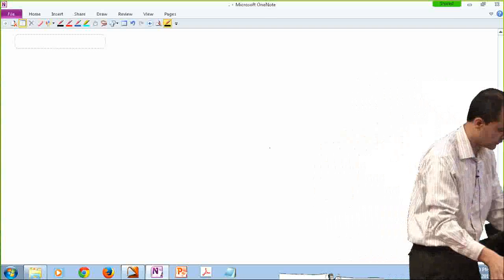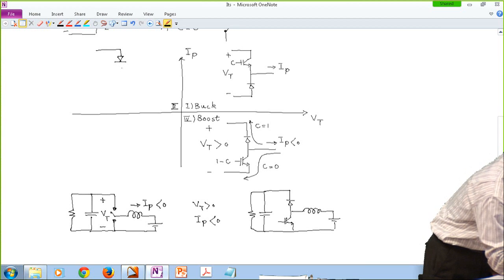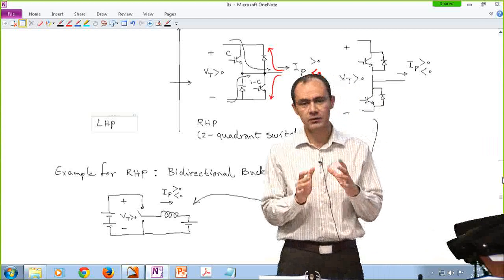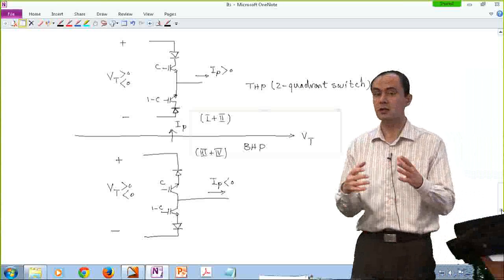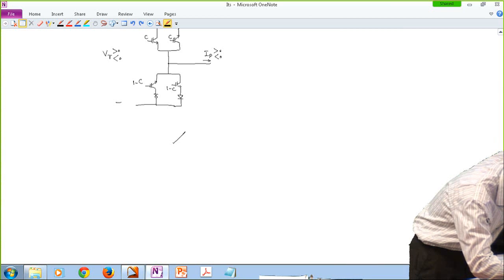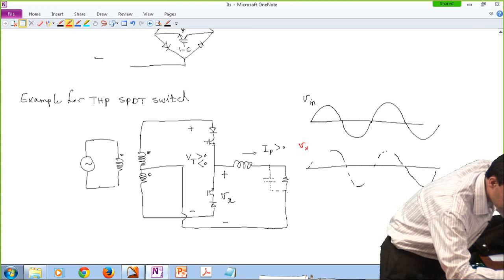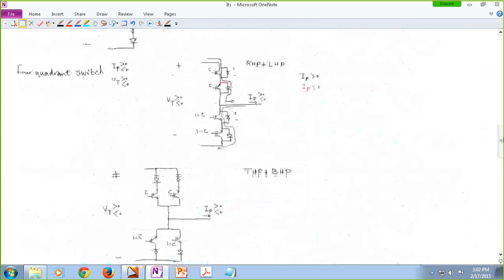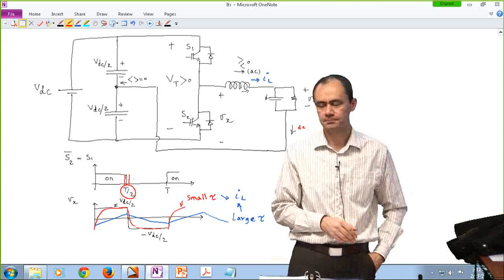[08] Advanced Power Electronics (Mehdi Ferdowsi)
Switch Realization